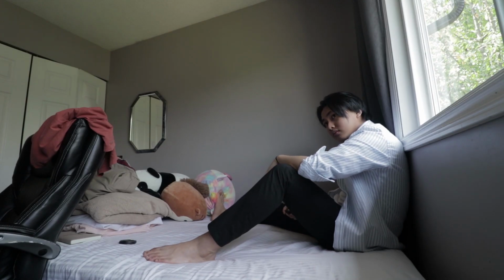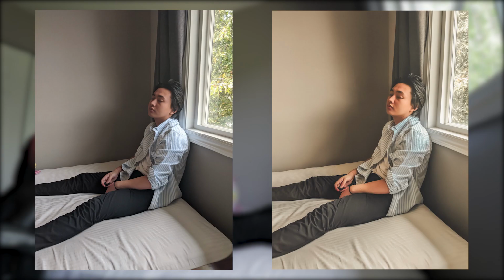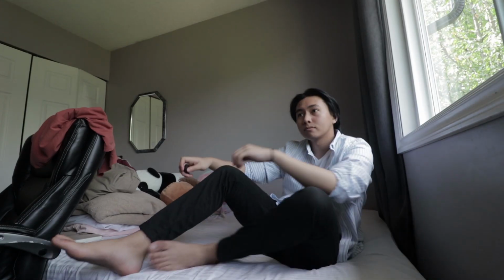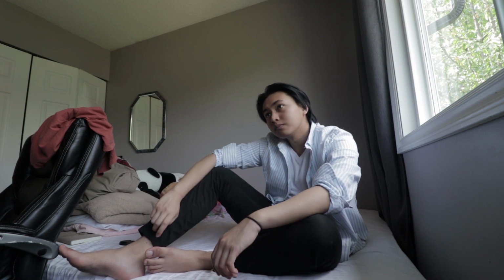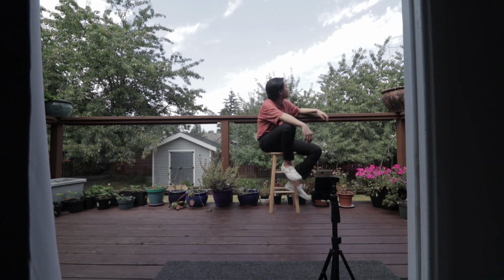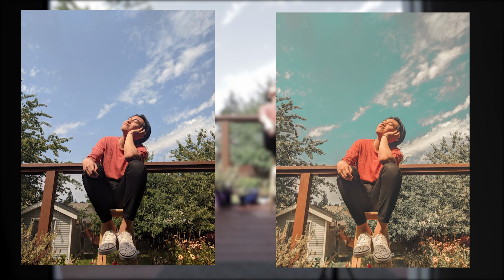What I Learned After Watching Self Portrait Videos. (How to take self portraits with your phone)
I've been watching tons of self-portrait videos but haven't actually used what I've learned. So I decided to finally do it and this is the result.
Not everyone owns a DSLR. So to show you the possibilities of shooting with a phone. I watched almost every self-portrait video on YouTube and tried my best to implement their tips and tricks to my photos. After making this video I learned that you don't need high quality and expensive gear to create cool photos. You just need the right settings, "some" posing knowledge and great editing to make it happen.

So enough with the excuses and go out there and shoot ( I mean stay inside if you're watching this in 2020 )

Kevin Maclead - Fluffing Duck

To more growth,

Peace Out!